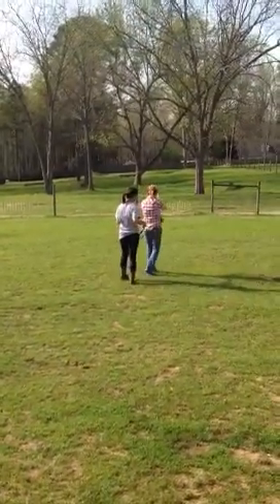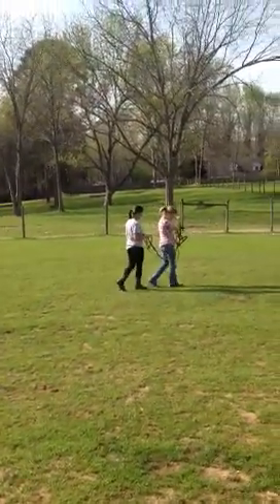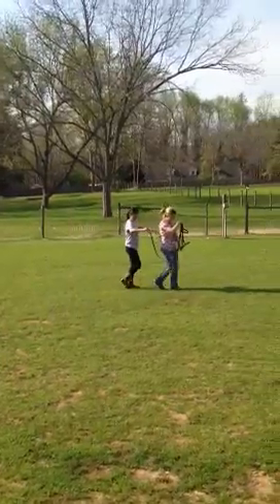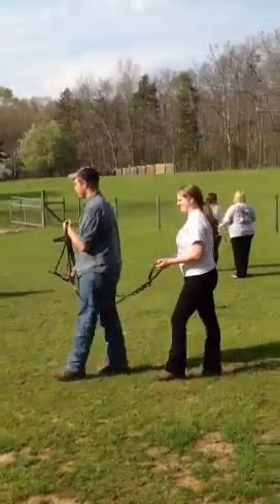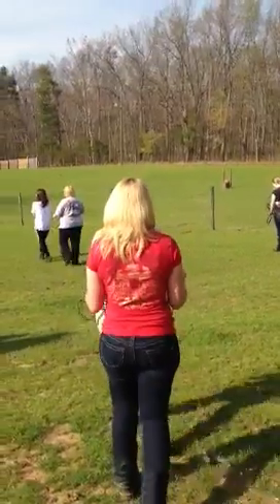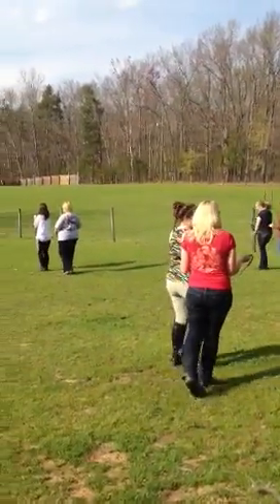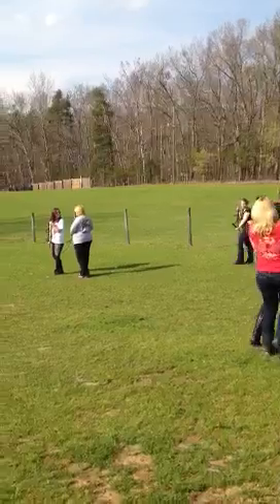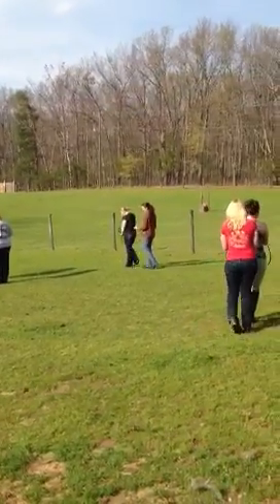Gainesville State College Class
Bits and Bridles exercise